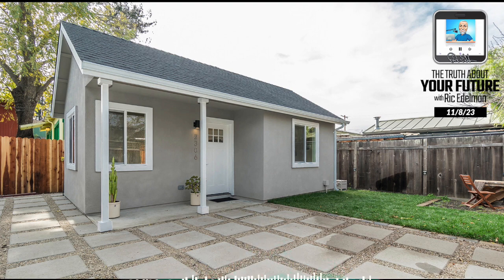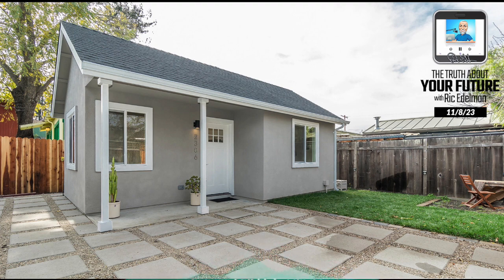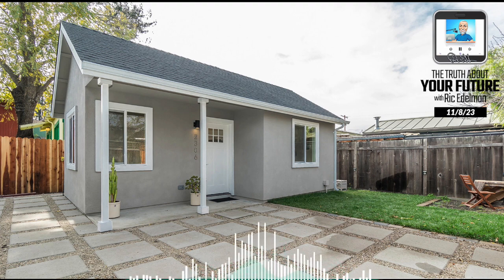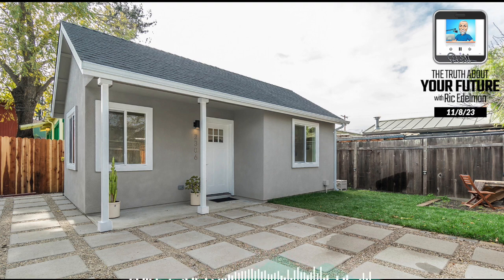11/8/23: Keeping the Family Close - but Not That Close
In this episode, Ric examines the increasing adoption of Accessory Dwelling Units as affordable, independent living spaces for the elderly, and the financial implications for homeowners. Additionally, Ric discusses the investment prospects of data center Real Estate Investment Trusts (REITs), which are capitalizing on the exponential growth of digital data needs. He provides a detailed overview of how these REITs function and their significance in a modern investment portfolio.

Real Estate Investment Trust (REIT): How They Work and How to Invest
Global X Data Center REIT and Digital Infrastructure ETF (Symbol is VPN)

…or wherever you get your podcasts!